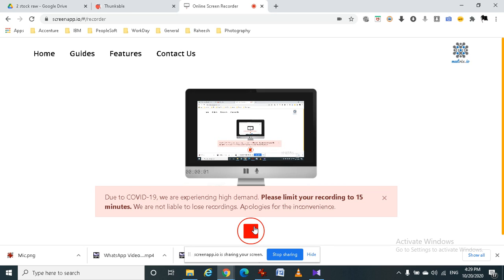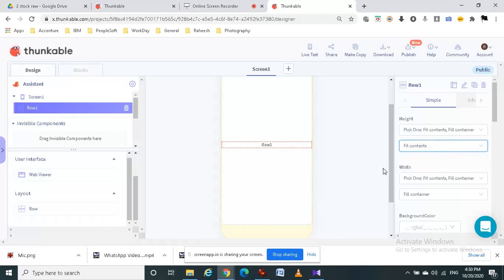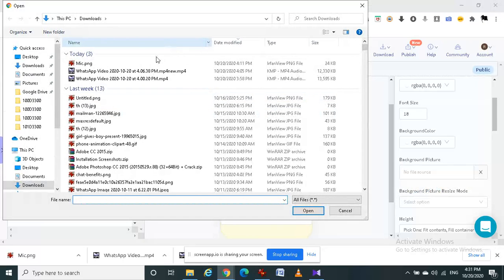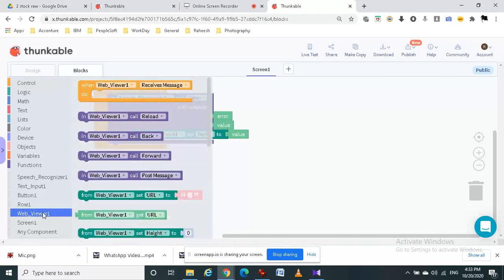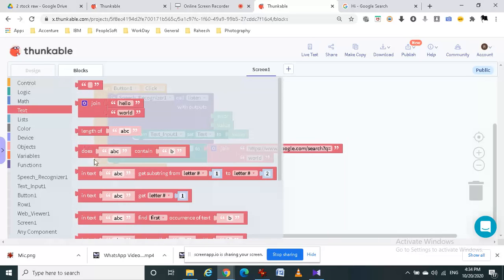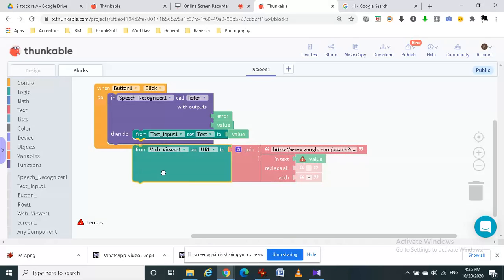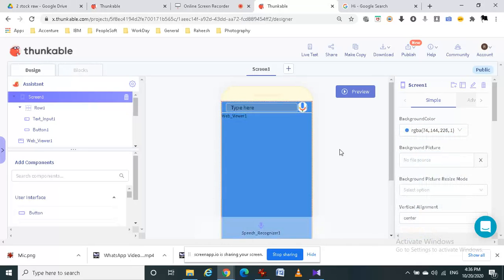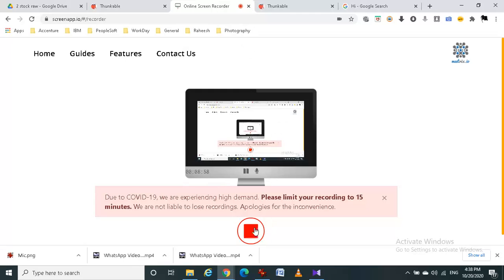How to create a assistant application using thunkable.com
Create a assistant application using thunkable.com in 10 minutes!